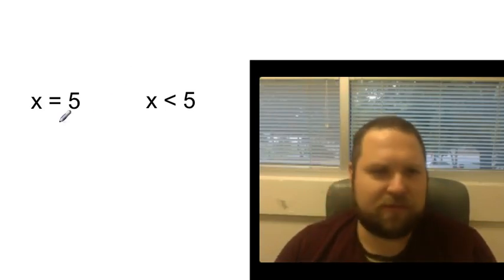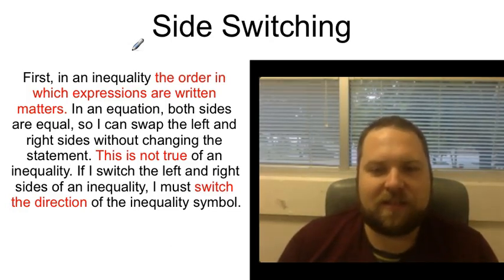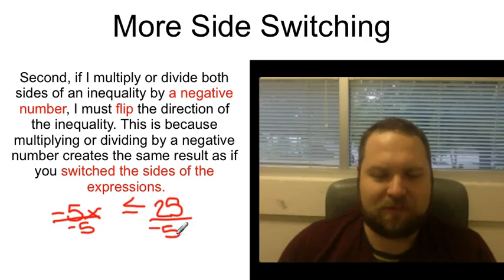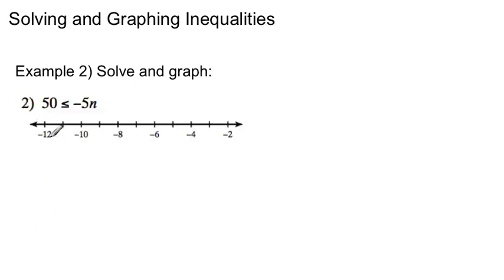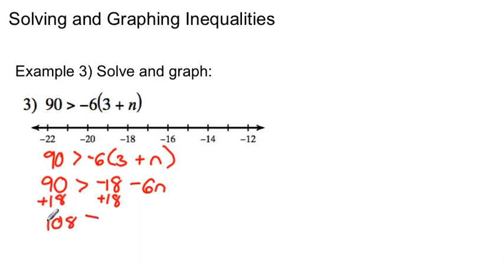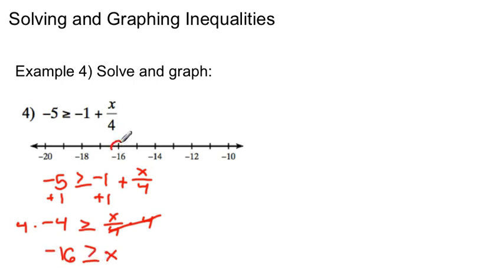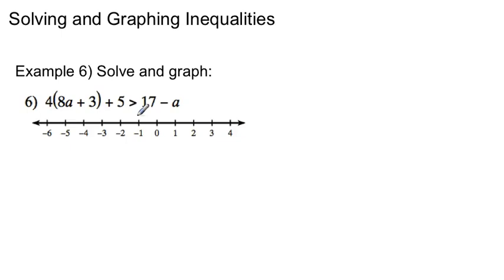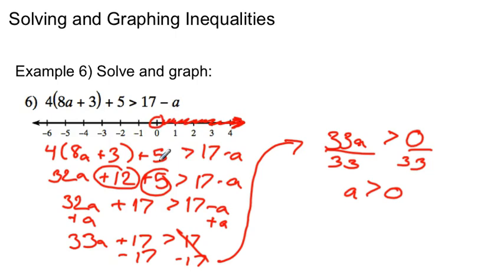Solving and Graphing Inequalities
Learn to solve and graph one-variable inequalities, and see how this compares to/relates to solving linear equations.